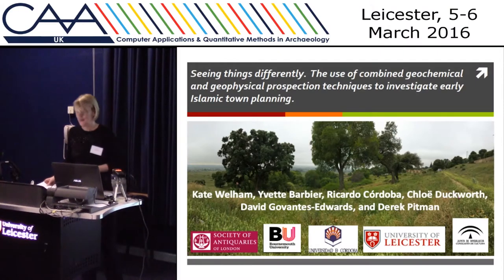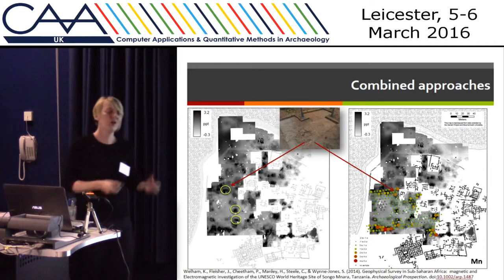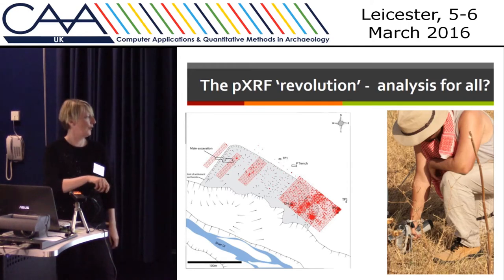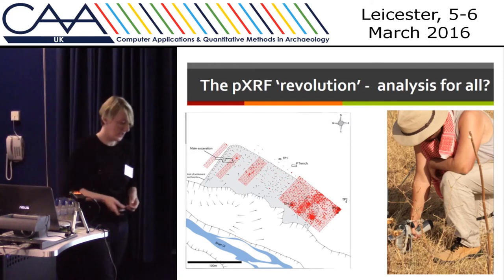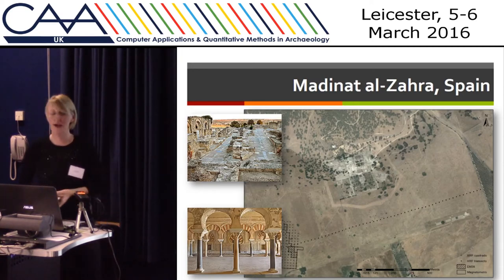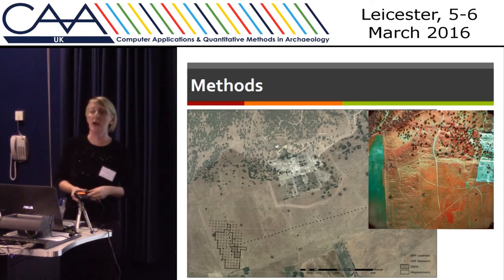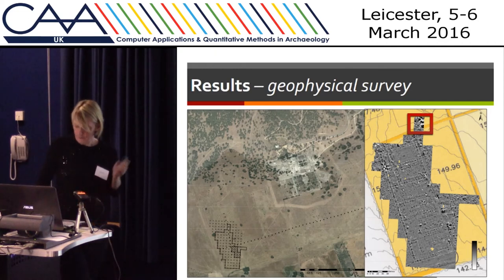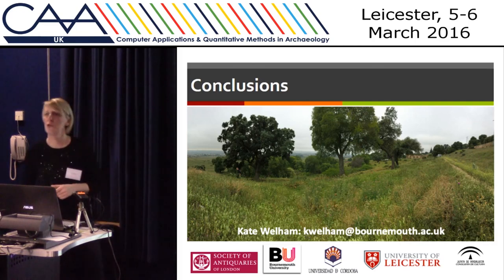Seeing things differently. The use of combined geochemical and geophysical prospection techniques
This paper examines the combination of in-situ portable X-Ray Fluorescence (pXRF – Niton XL3TGOLDD+), and geophysical survey data obtained from the 10th century, early Islamic site of Madinat al-Zahra in Cordoba, Spain. The work presented here forms part of a larger research project that investigates the key role that glass, ceramic, and metal production had in the creation of urban centres, and the important question of technology transfer between Muslim, Christian and Jewish groups within Spain and in the wider Mediterranean at this time.

Preliminary results are presented that demonstrate how this novel approach to site-wide prospection has identified a range of likely production areas within the medina (city) at Madinat al- Zahra. Elemental ‘hotspots’ obtained from a relatively coarse pXRF survey of the top-soil at the site are seen to be directly linked to substantive magnetic anomalies that have geophysical signatures suggestive of high-temperature activities. Iron working and probable ceramic production were located, and specifically areas of elevated lead, copper and manganese were found to be linked to the remains of furnaces that may have produced the famous glazed ceramics known to be manufactured on the site. The results move beyond enabling a more nuanced approach to the interpretation of geophysical datasets, and towards an integrated archaeological prospection tool on a site-wide level.